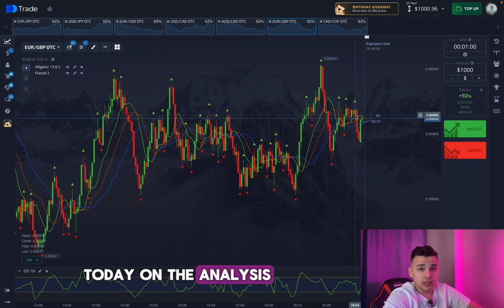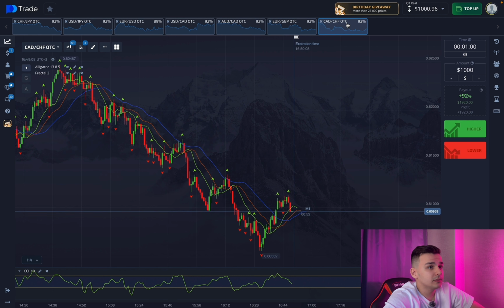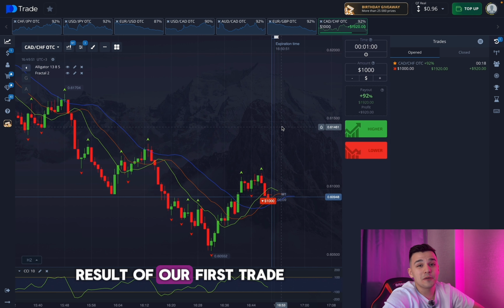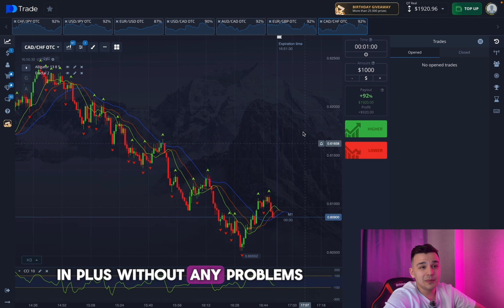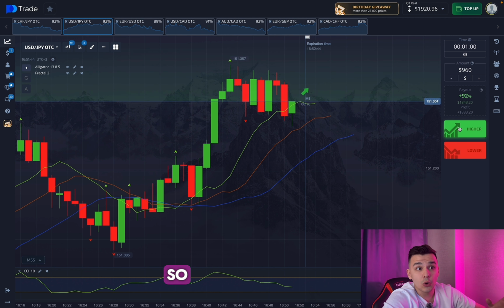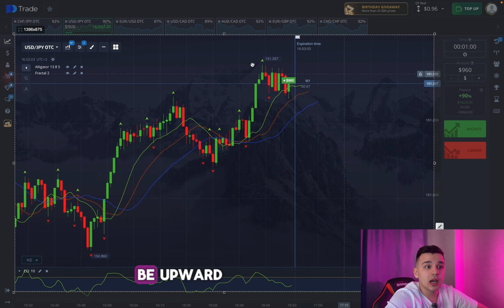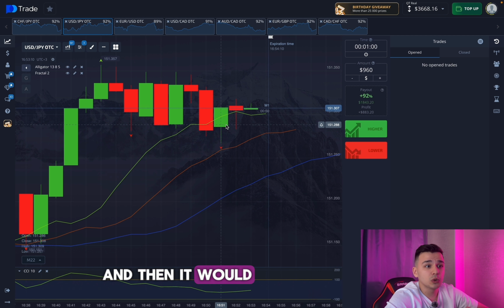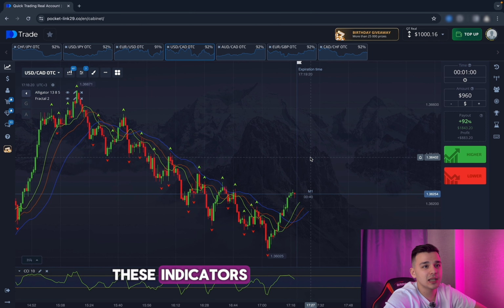Pocket Option Strategy with 5 SECOND | Binary Trading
💰Telegeam Channel with signals, where we start a trading marathon from 150$ to 5,000$, follow the

📈 In this video we will start trading with 1000$ and thanks to such instrument as binary options we will accelerate our deposit up to 3668$, using technical analysis, indicators RSI, Alligator, and Ftactal. And also moving averages (Moving Average) will help us in this. And you will be able to see one of the best strategies for trading binary options in live mode.